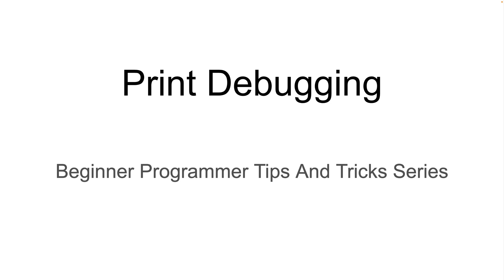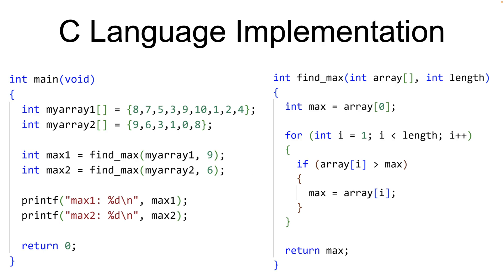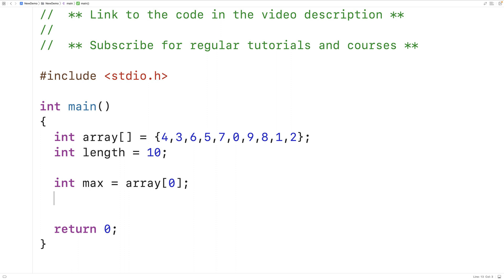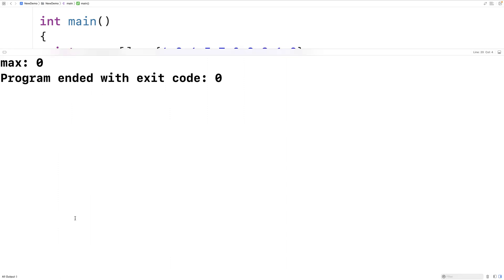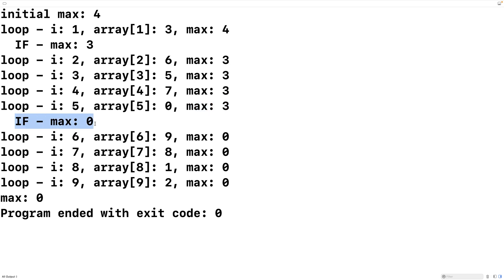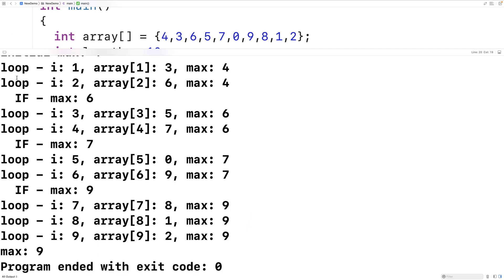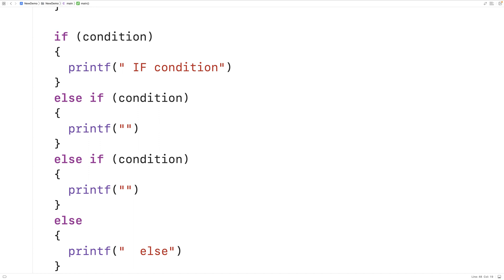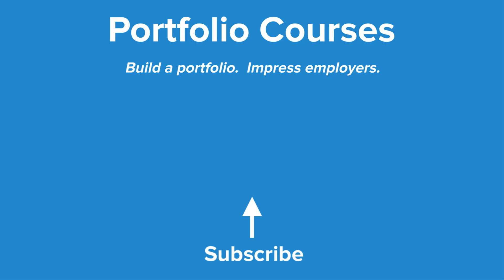Print Debugging Technique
Learn how to use the print debugging strategy to improve your debugging skills. Source to build a portfolio that will impress employers!